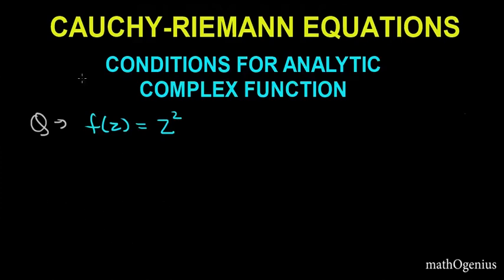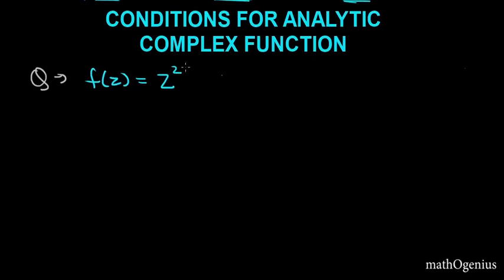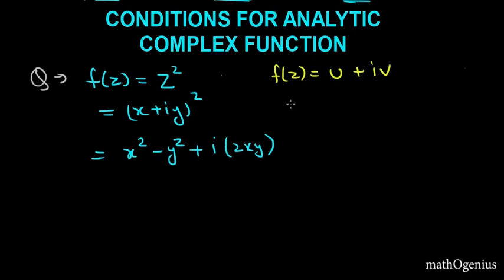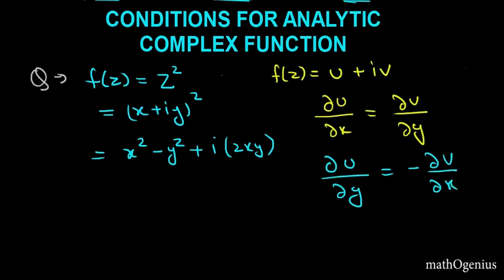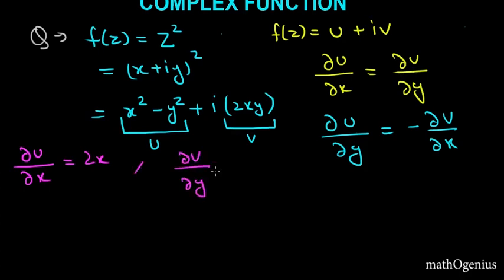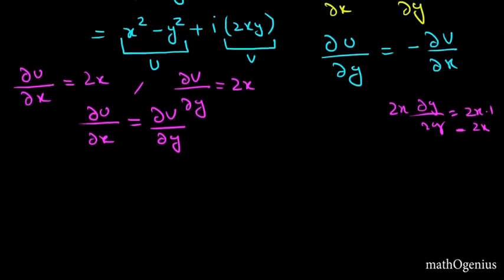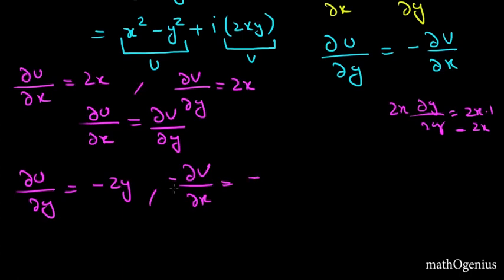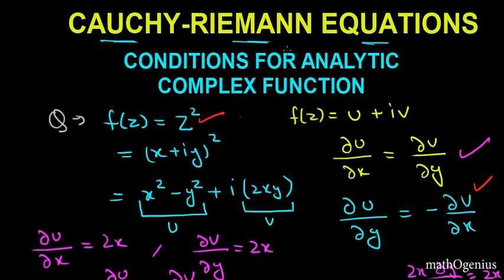Cauchy Riemann Equations part-2(Example)|Complex Analysis Part-5 by mathOgenius.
Cauchy Riemann Equations part-2(Example)
In this video we will solve a Example Problem in Cauchy riemann equations.